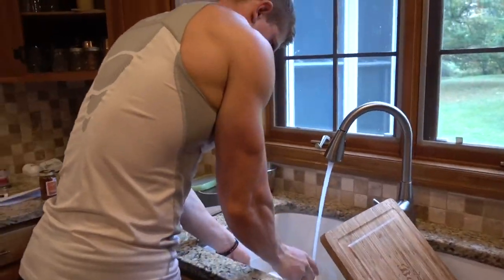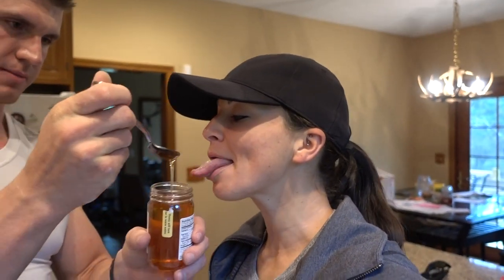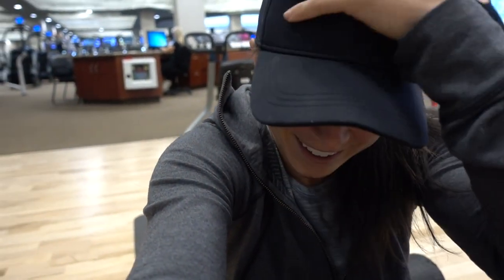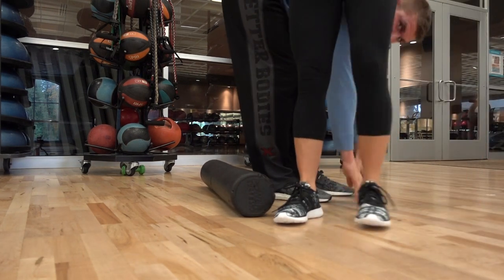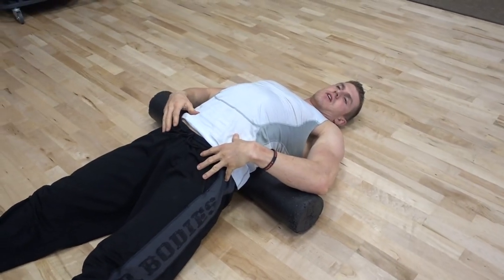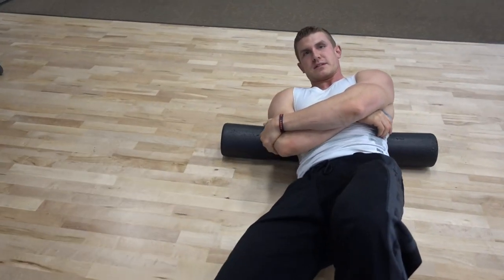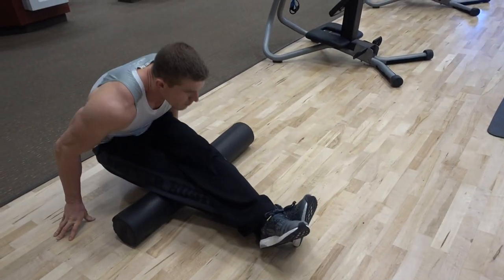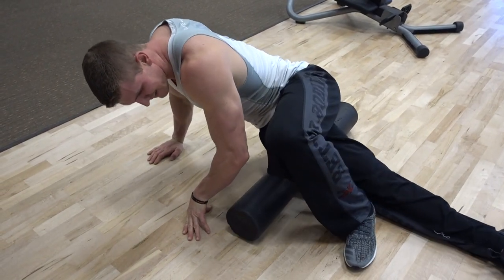Foam Rolling 101, Ab Workout, How to Survive Cardio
We lift abs one day a week- that's it! When you train abs like we do, they will probably be sore until it's time to lift them again. Abs will be revealed when your body fat % is low enough, and that's different for every single person. In this workout, we use the GHD machine- if your gym doesn't have one- you can sub with a decline bench!

Sarah IG: @sarah_bowmar
Josh IG: @joshbowmar
Facebook, periscope, snapchat: @sarahbowmar